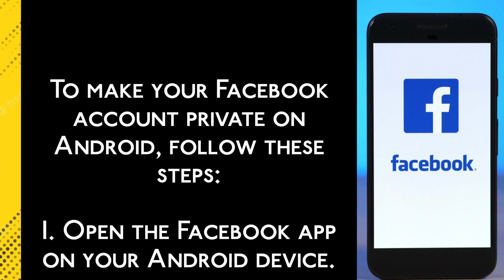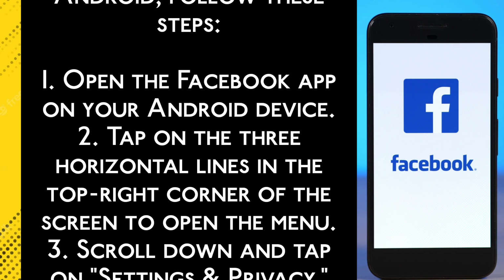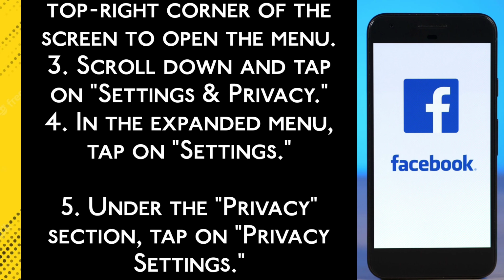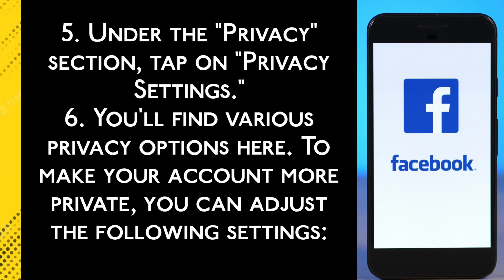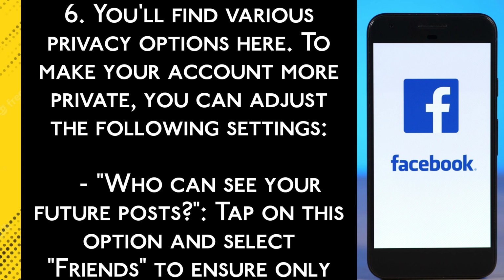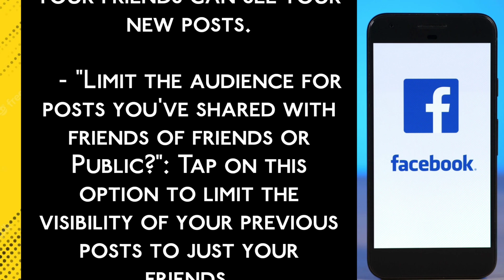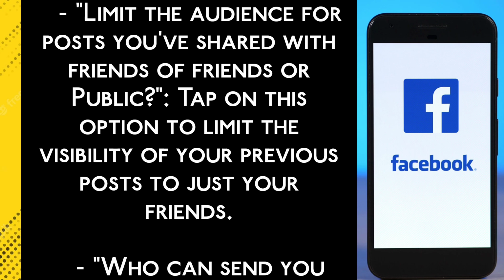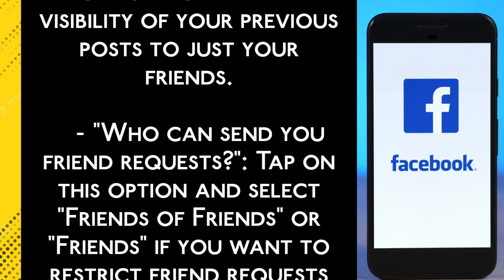How to Make Facebook Account Private ! ( Quick & Easy )